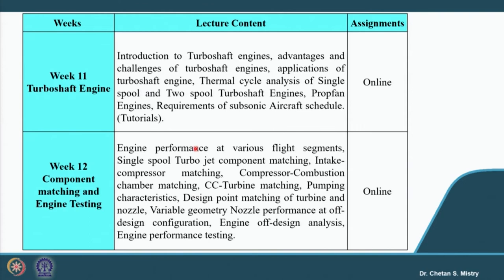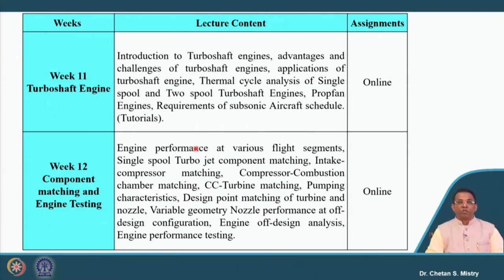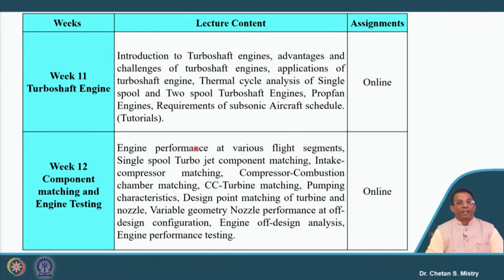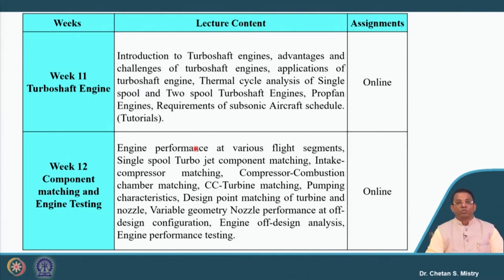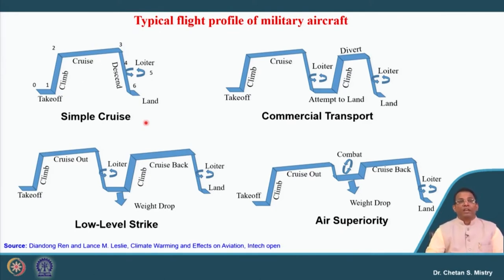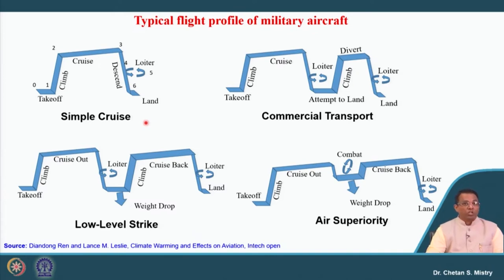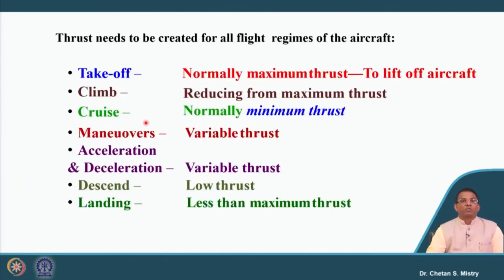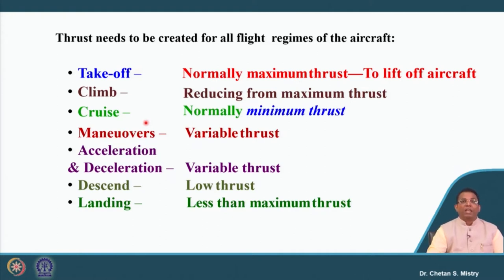Lec 60: Component Matching and Testing